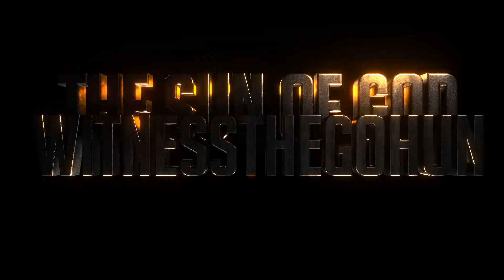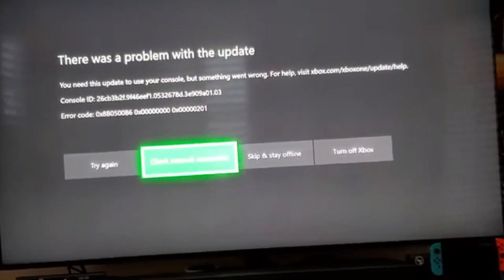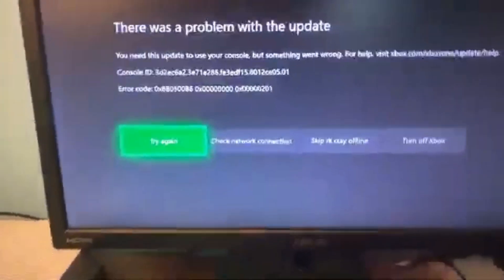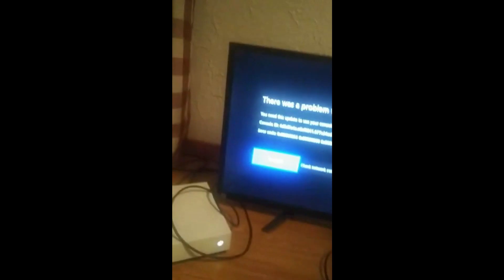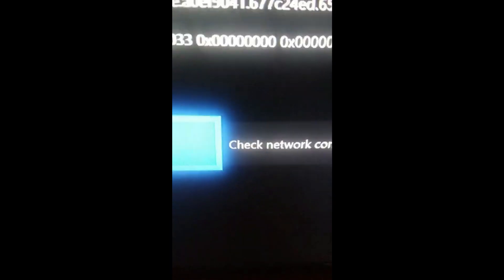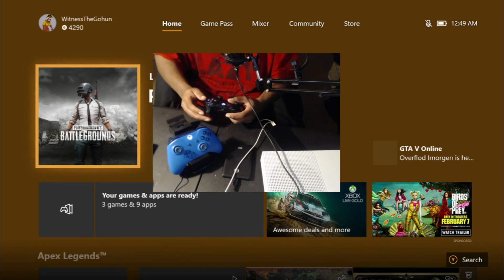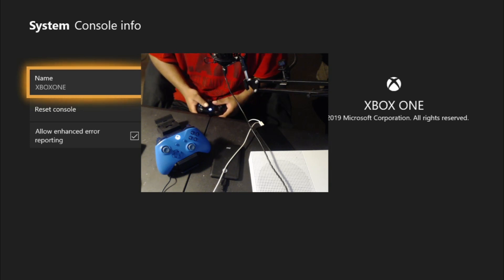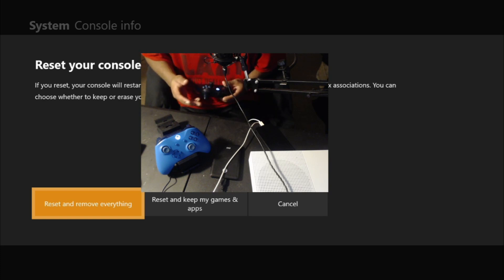HOW TO FIX XBOX ONE UPDATE ERROR (2020)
When this happens to your xbox one it say There was a problem with the update you must do a factory reset to have it update the right. You will lost some apps and some other stuff that you may had.